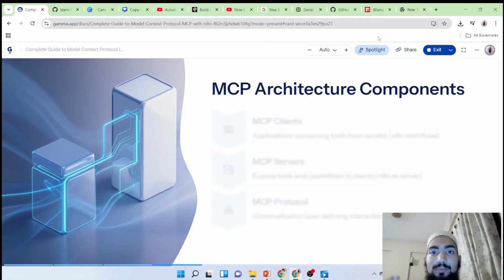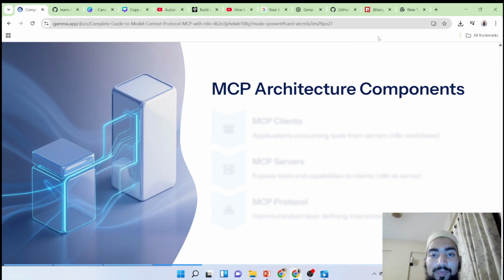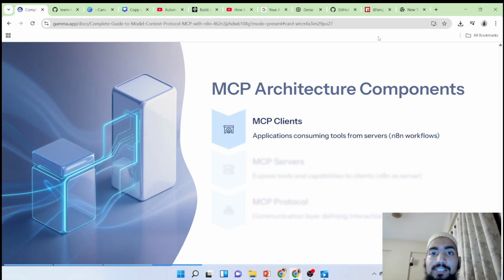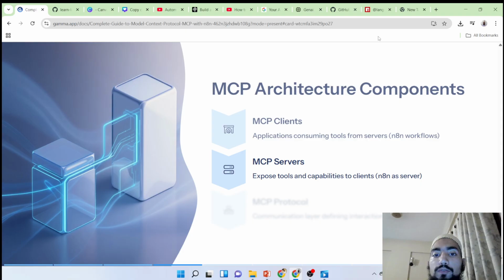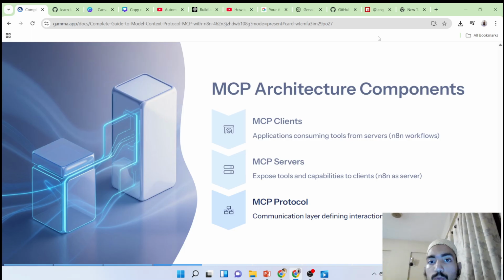MCP Architecture Explained: Client, Server, and Protocol Deep Dive 🧠⚙️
Welcome back to the Complete Guide to Model Context Protocol (MCP) with n8n! In this video, we pull back the curtain on the fundamental structure that makes MCP work: its three core architectural components.

Understanding the relationship between the Client, the Server, and the Protocol is key to mastering MCP and building robust, integrated AI agents.

In this video, you will clearly understand:

MCP Clients: These are the consumers—applications like your AI Agent or n8n workflows—that request tools and resources to perform tasks.

MCP Servers: These are the providers—the external services that expose tools and capabilities (like databases or APIs) to the Clients.

The MCP Protocol: This is the communication layer itself, the standardized set of rules that governs message formats and authentication for seamless, secure interaction.

We illustrate how these three components interact in a continuous loop of discovery and execution, forming the backbone of truly "agentic" AI systems.